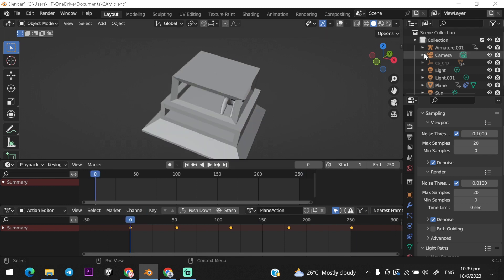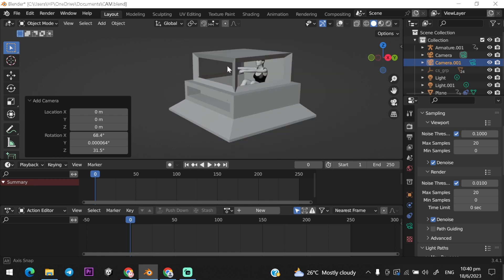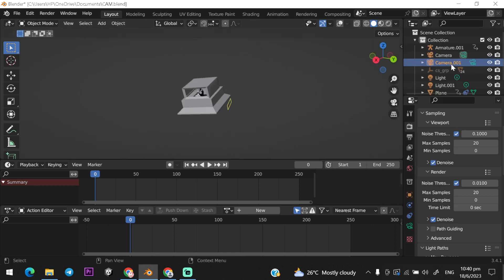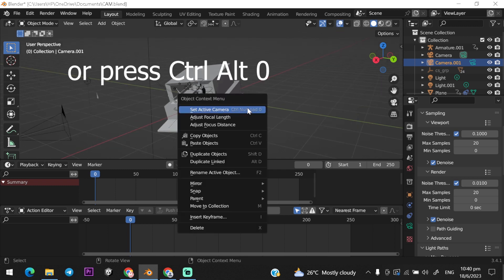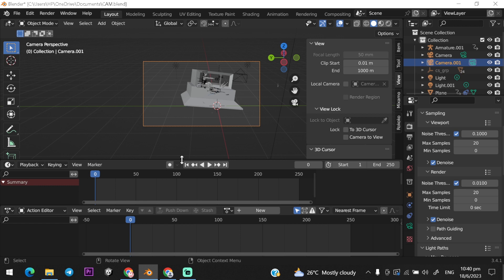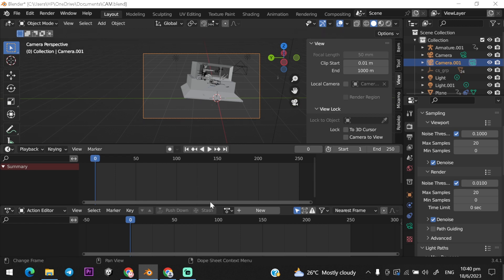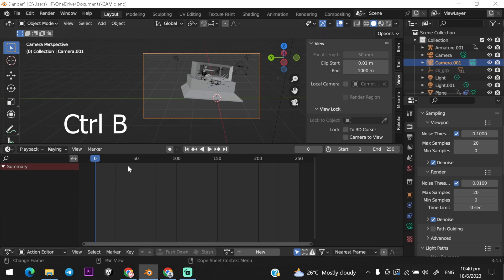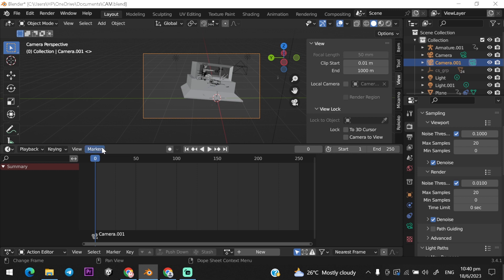Ctrl B in Camera | Cycles Lowest Setting | Blender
Add Multiple Cam in Blender .

Content
00:00:14 Add Active Camera
00:00:34 Switch Camera in Timeline
00:01:13 Cycles Lowest Setting